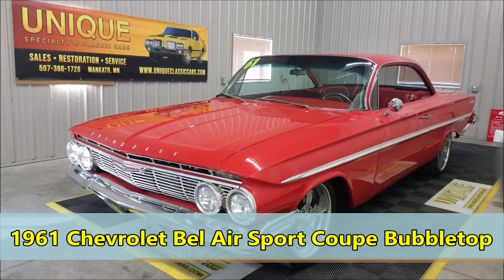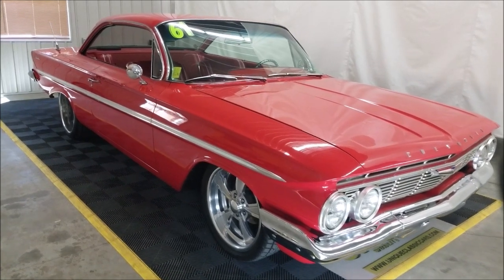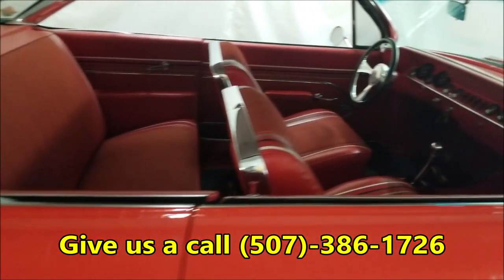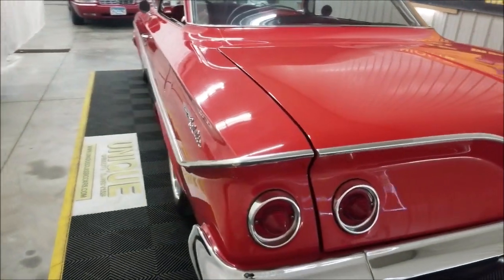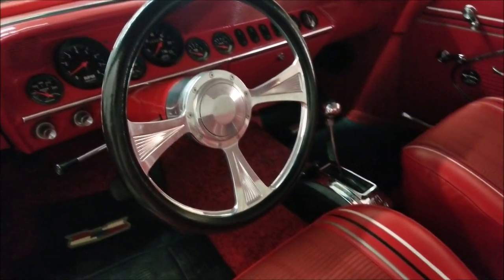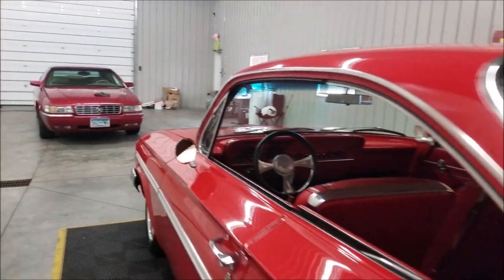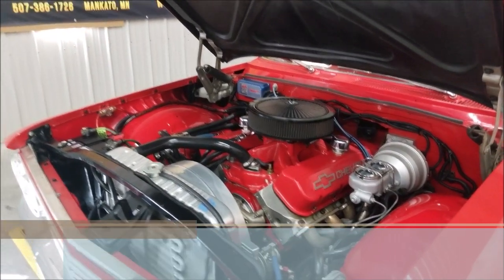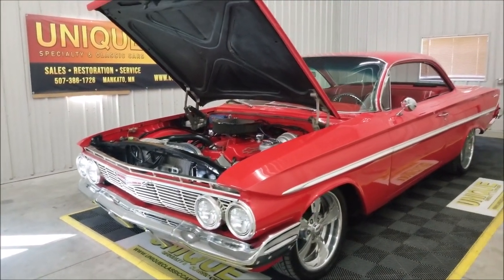1961 Chevrolet Bel Air Sport Coupe Bubbletop | For Sale $54,500